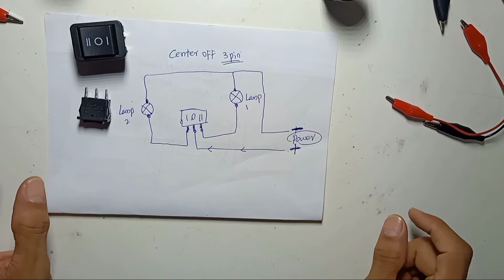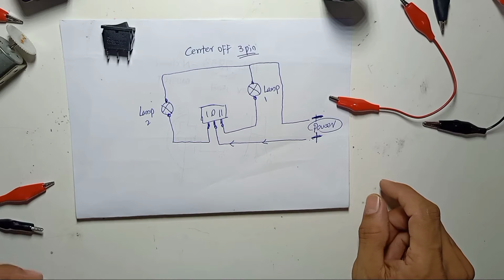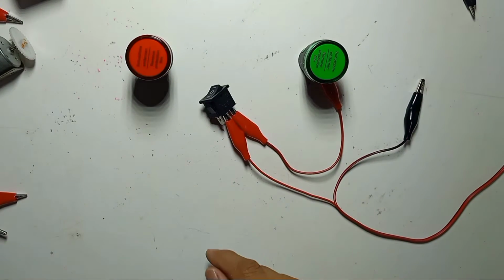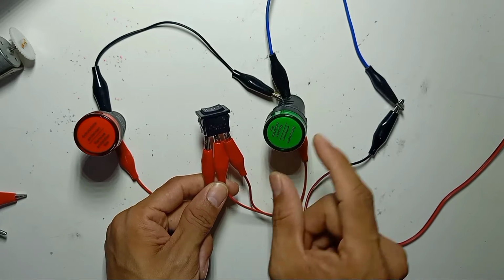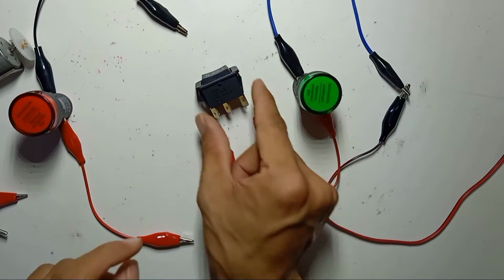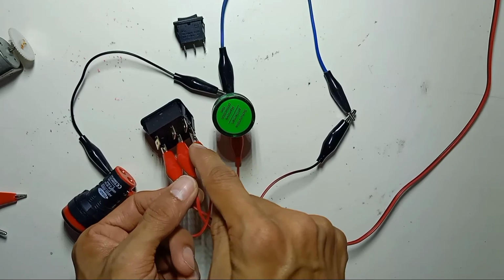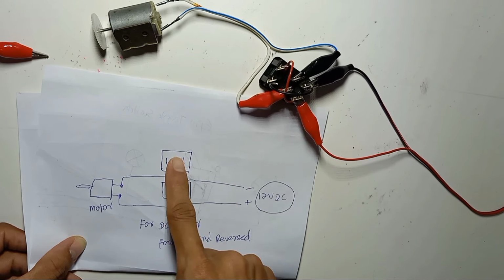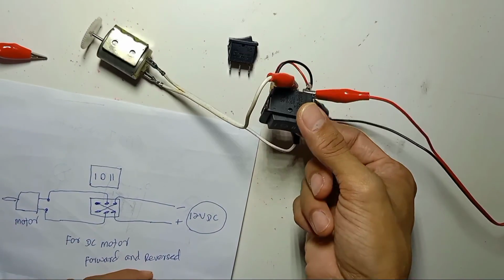How to use ON OFF ON switch